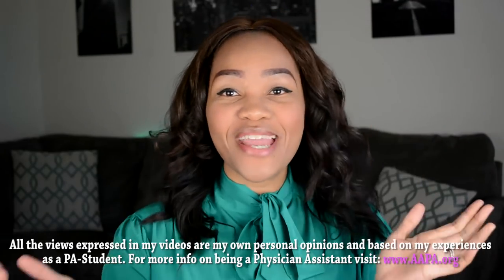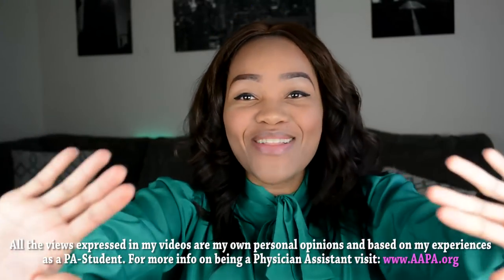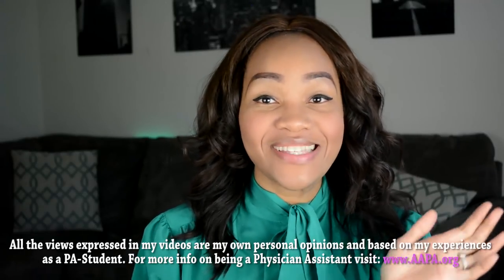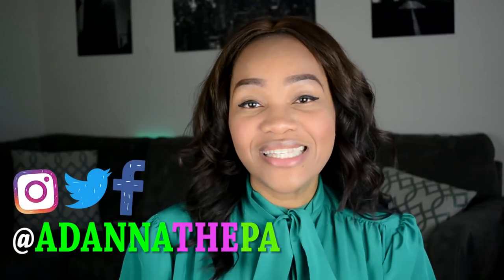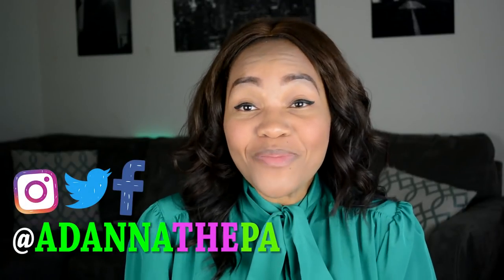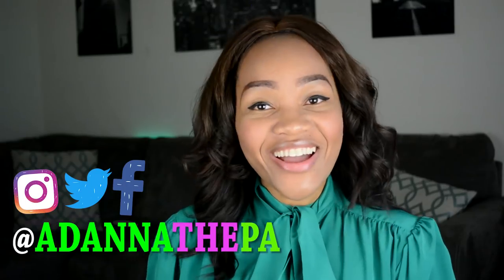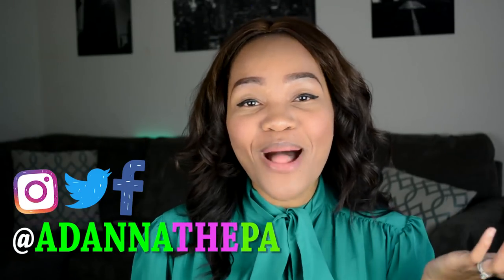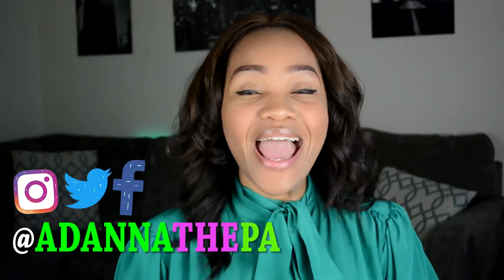5 Ways To Pay For PA School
Physician Assistant / PA School Channel - 5 Ways To Pay For PA School